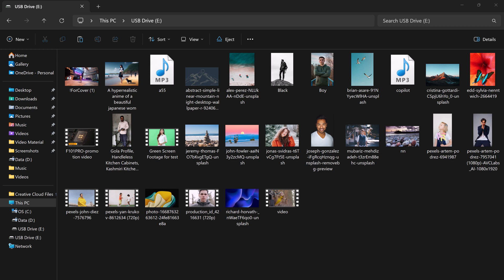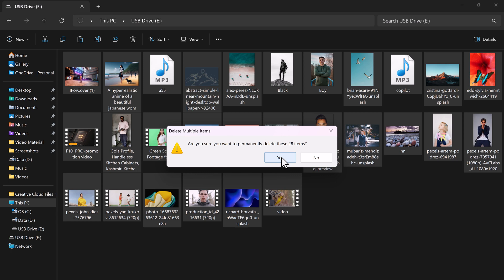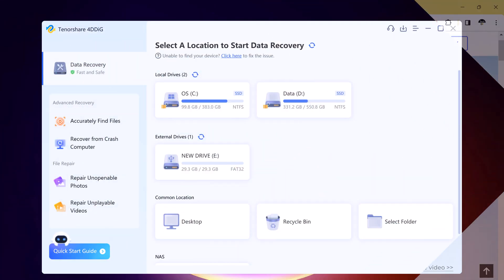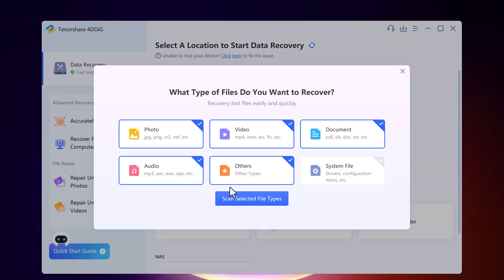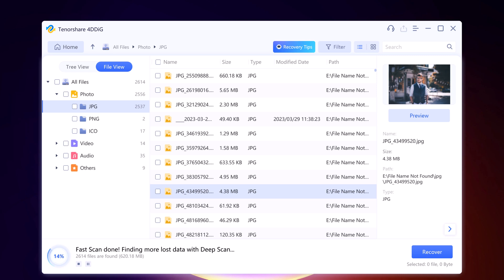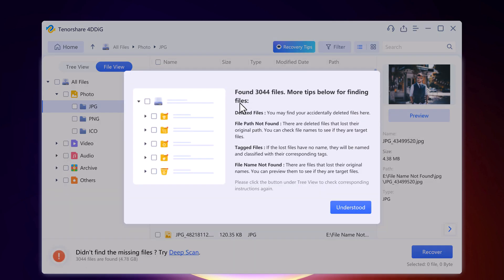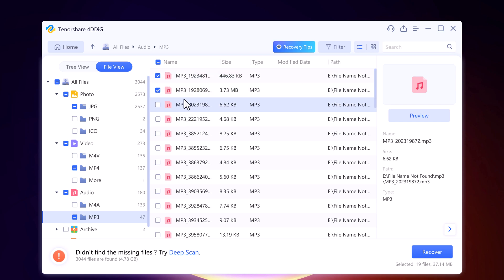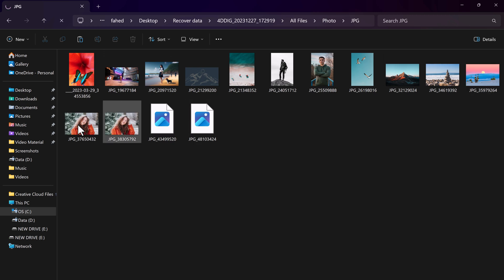How to Recover Permanently Deleted Files from PC / USB / SD card / External Hard drive 2024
How to Recover Permanently Deleted Photos, Videos, Documents from PC / USB / SD card / External Hard drive 2024.

Recover lost data from ANY device (PC, USB, SD card, HDD) in 2024 with 4DDiG!  This powerful software digs deep to restore accidentally deleted, formatted, or even corrupted files. 🪄 Easy 3-step process + filter & preview options make recovery a breeze.  Save precious memories & work NOW!